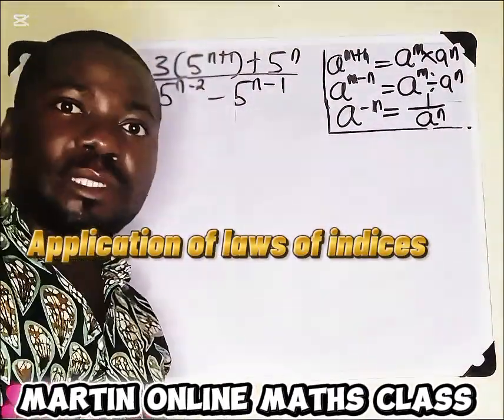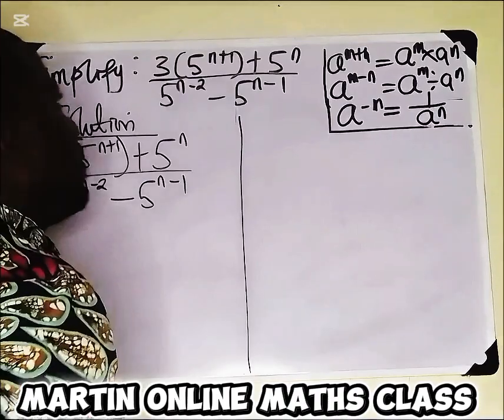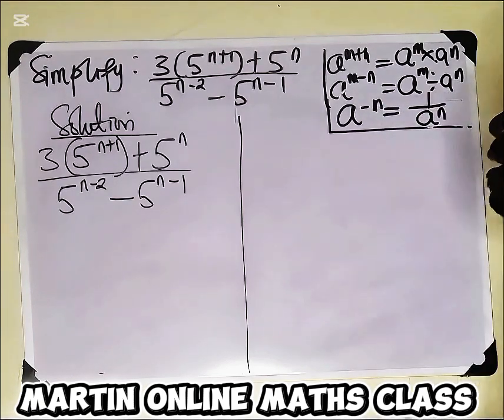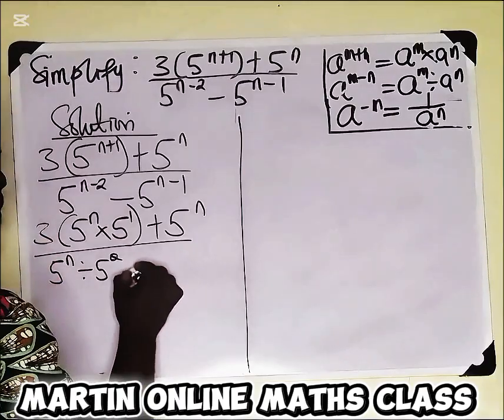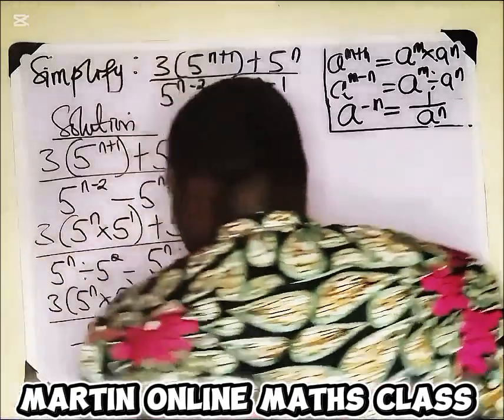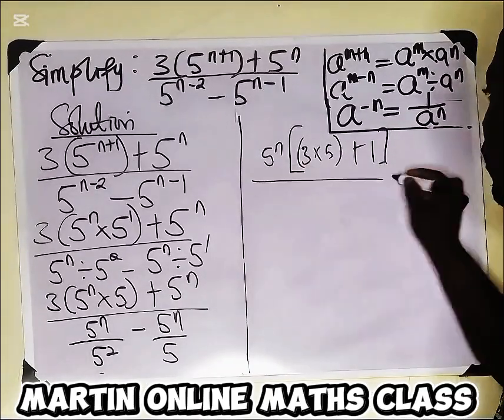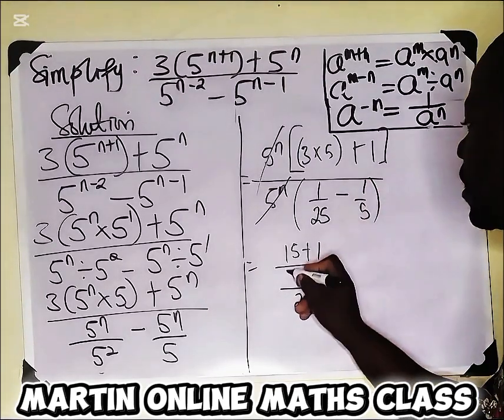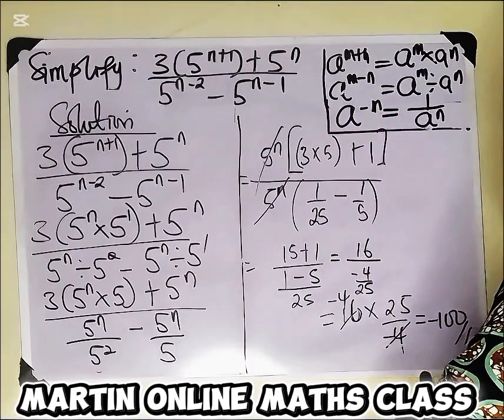Application of laws of indices